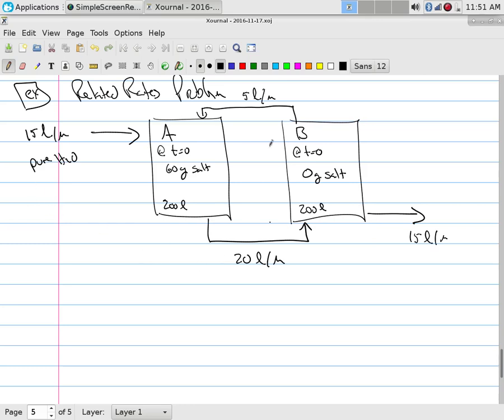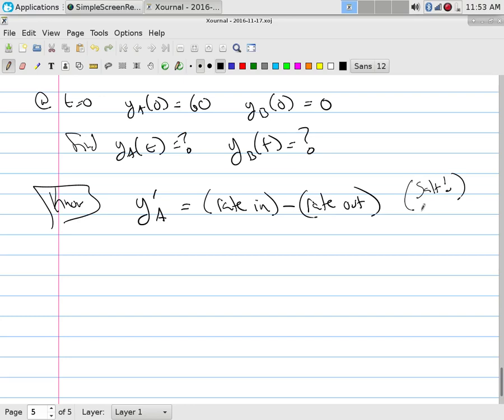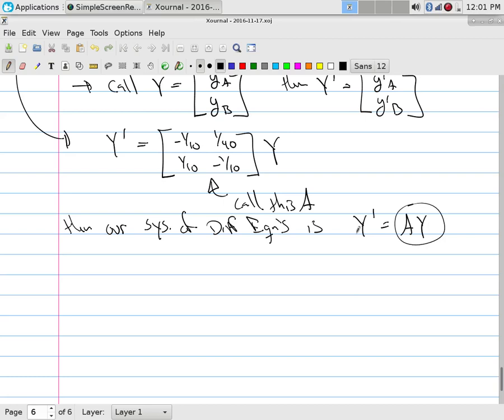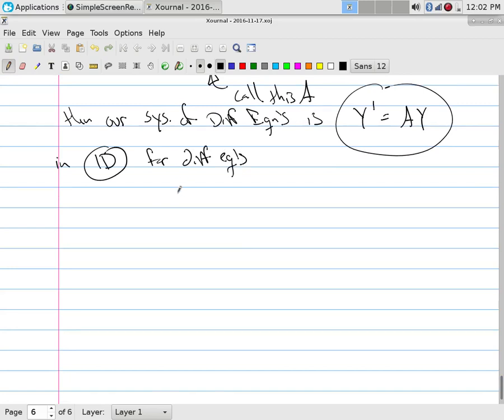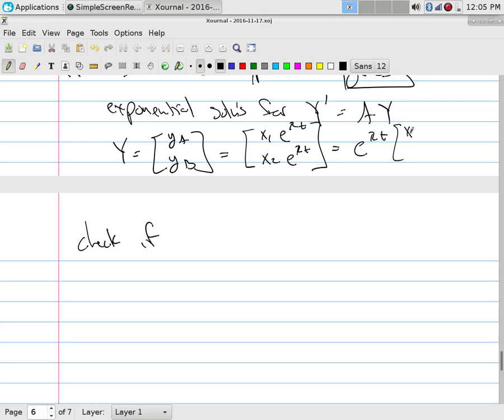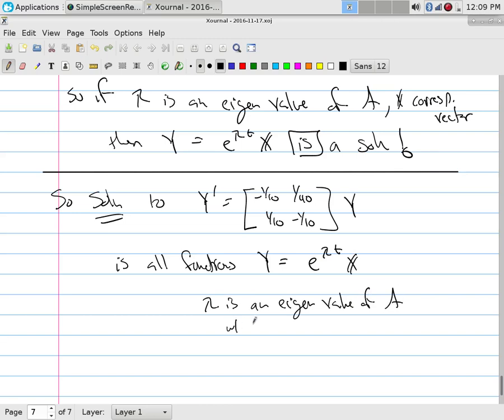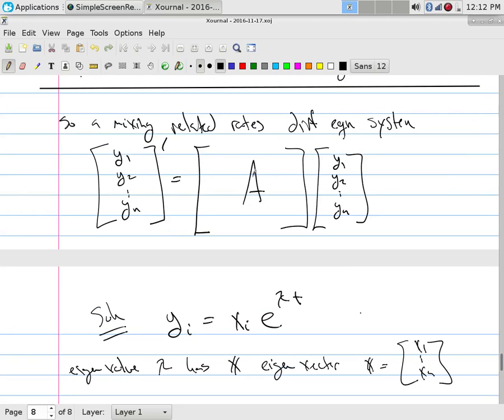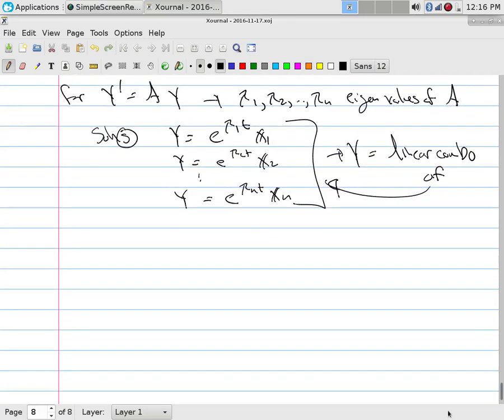Systems of Linear Differential Equations (part1) - Section 6.2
First Lecture on Systems of Linear Differential Equations, Section 6.2,  from Linear Algebra (9ed, Leon)